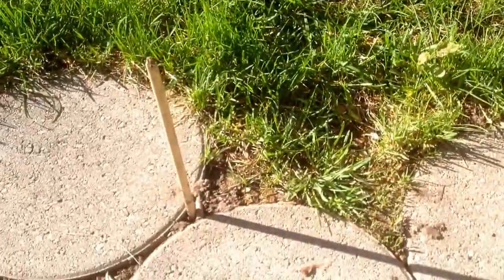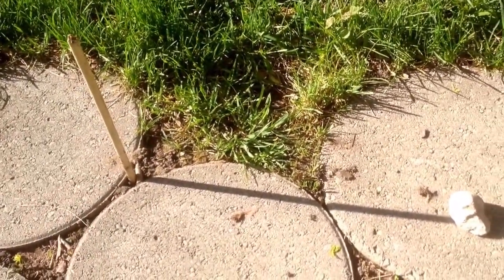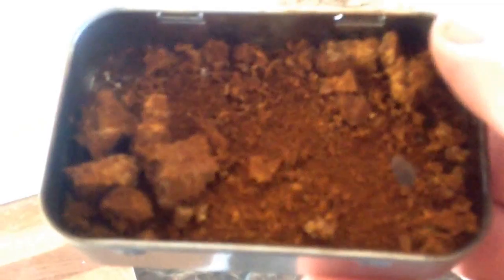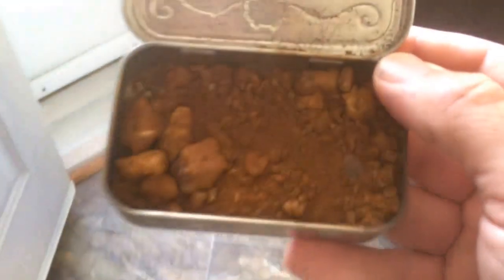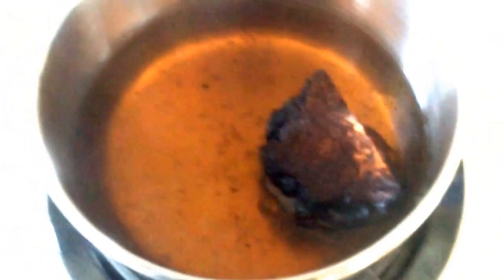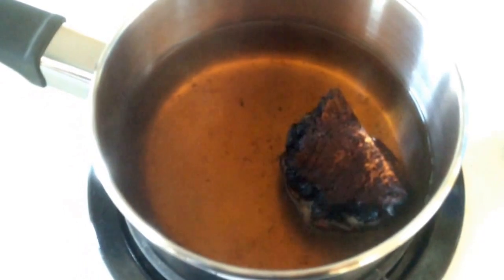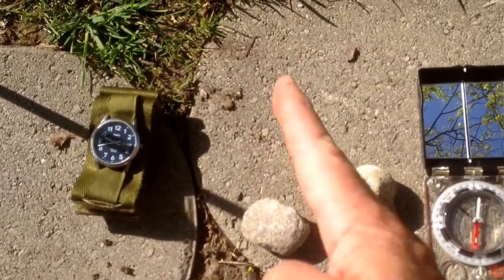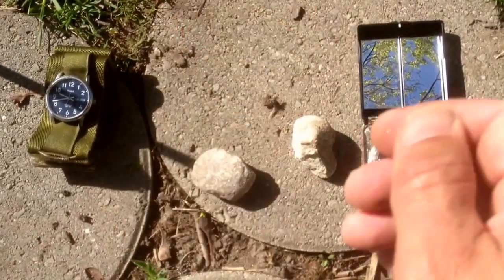Shadow stick, true tinder fungus coffee, and a sunny morning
Just some morning fun for me